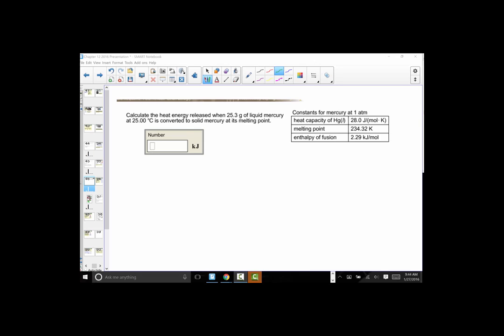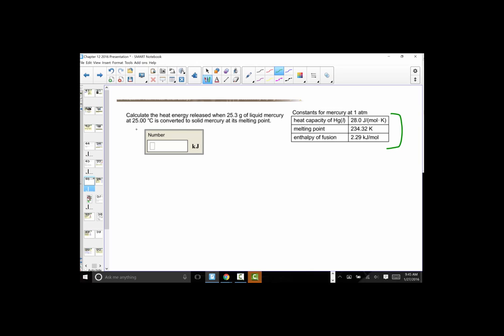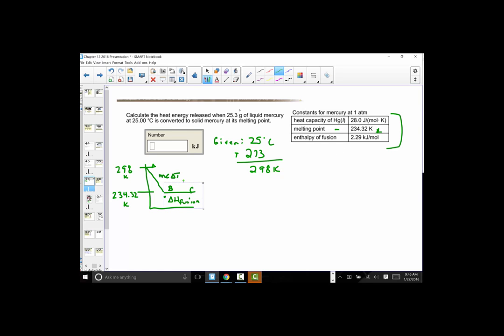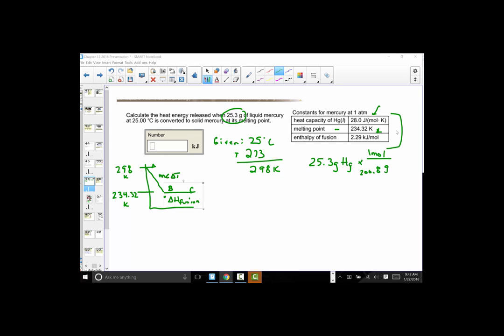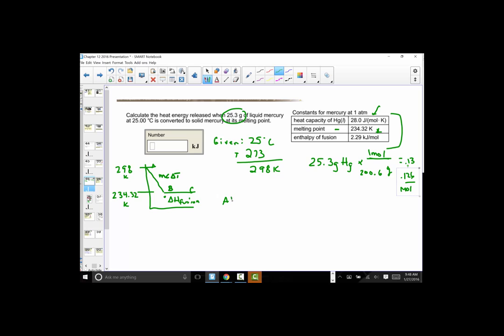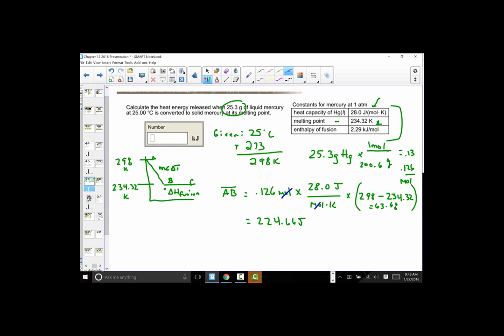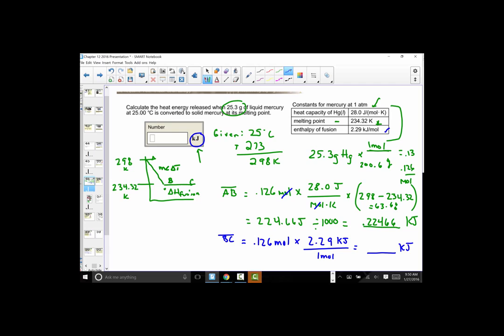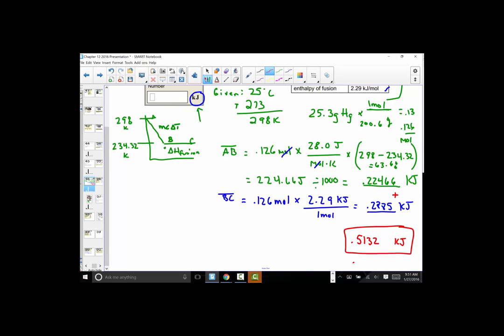Calculating an Enthalpy Change of Mercury Freezing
Enthalpy of Phase Changes
Heat of fusion